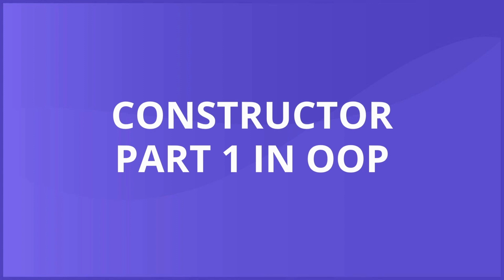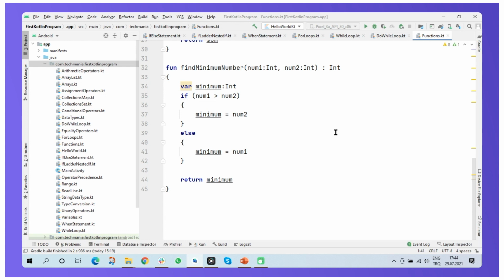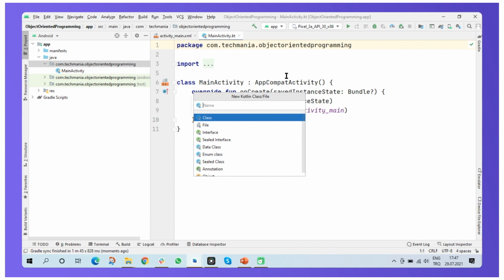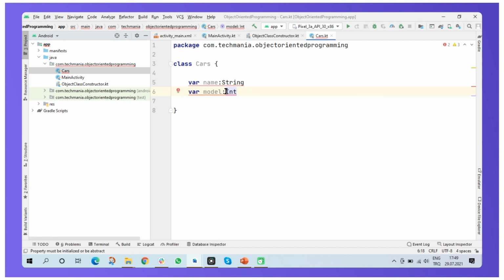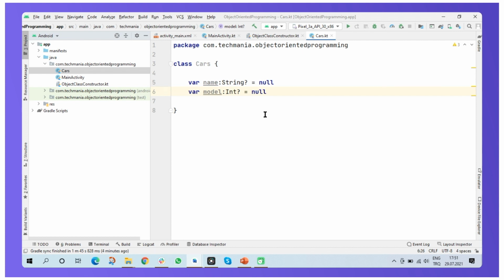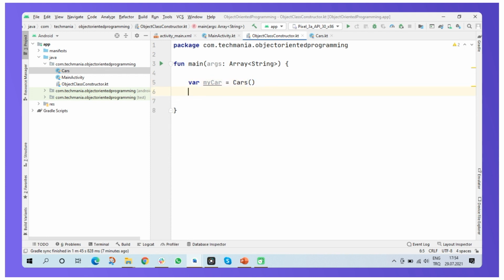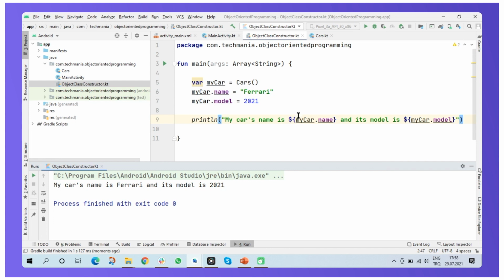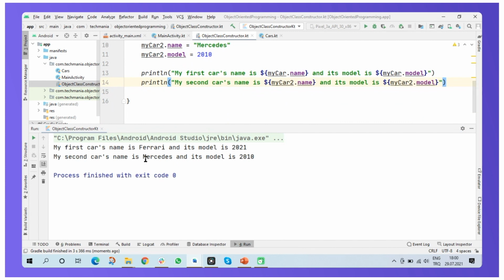Constructor - Part 1 in OOP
-KOTLIN OOP ( Object Oriented Programming ) Lesson-5 / Part 1